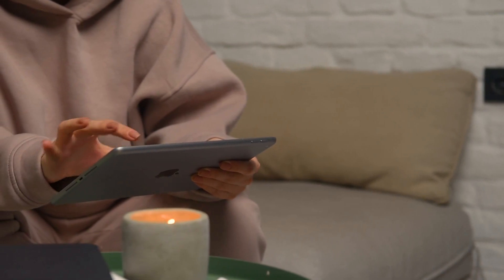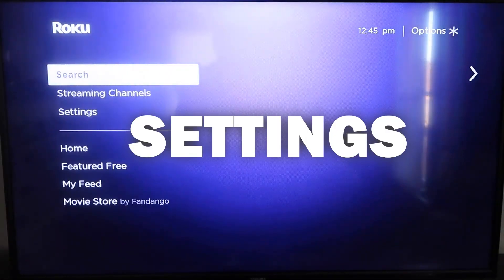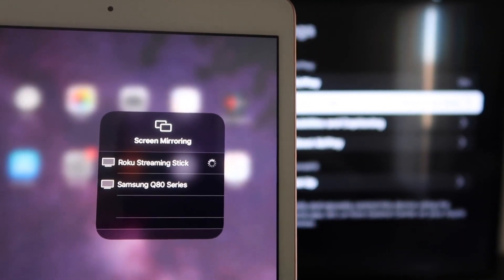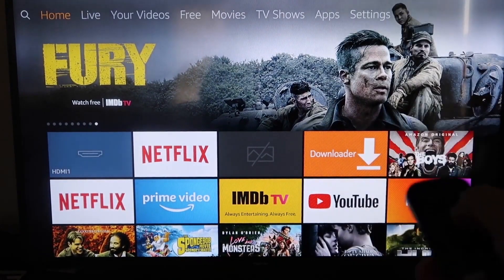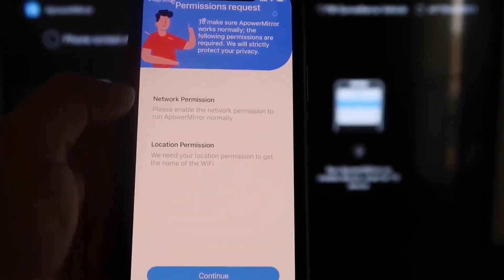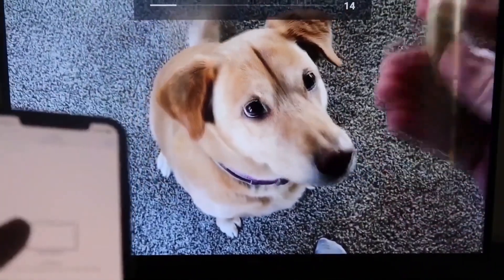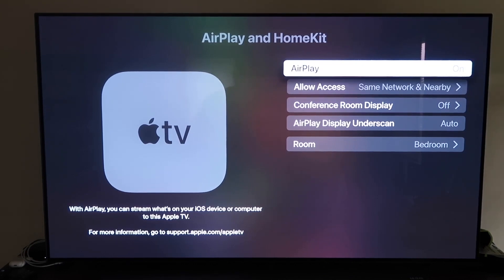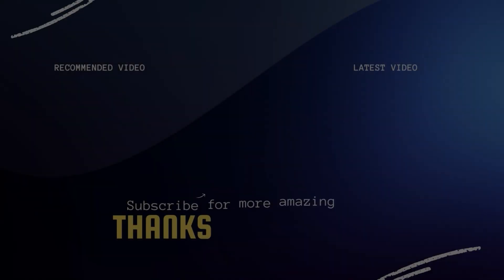How To Connect iPad to Smart TV Without Any Cables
Learn how to connect your iPad to a Smart TV wirelessly with this step-by-step guide! In this video, we'll walk you through the process of mirroring your iPad's screen on your Smart TV without the need for any cables. Enjoy your favorite content on the big screen, from streaming videos to sharing photos and more. Make the most of your devices with these simple and easy-to-follow instructions.